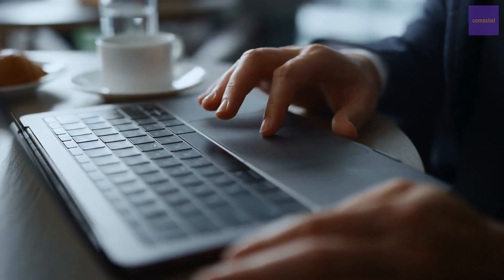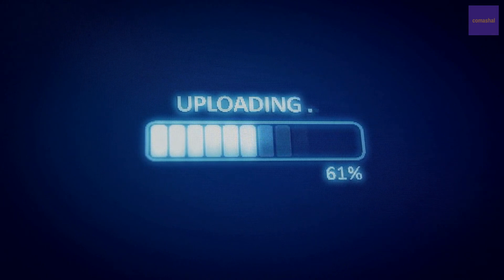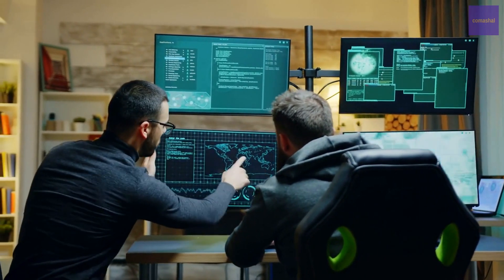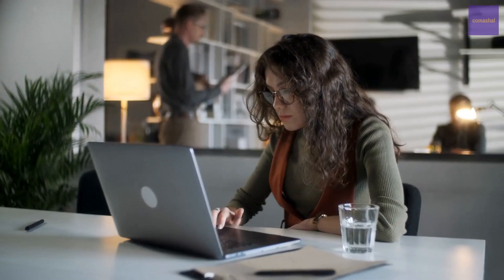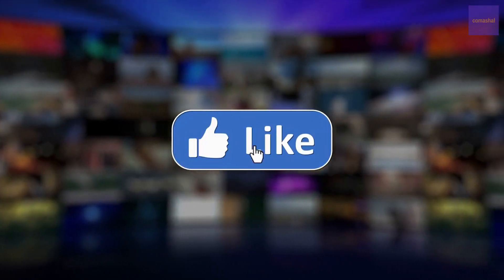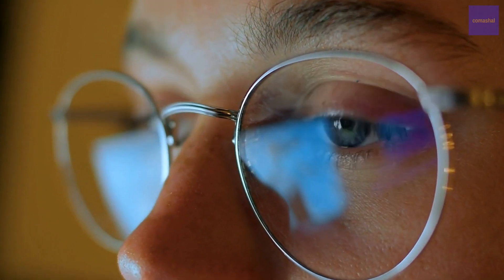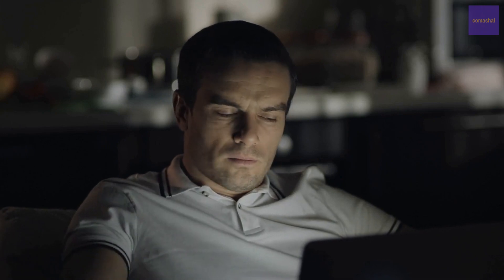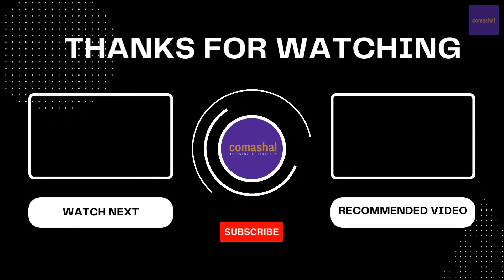Viewneo - Create, Manage and Display Dynamic Content From One Place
Viewneo is a cloud-based signage solution that lets you develop unique signage content in minutes.